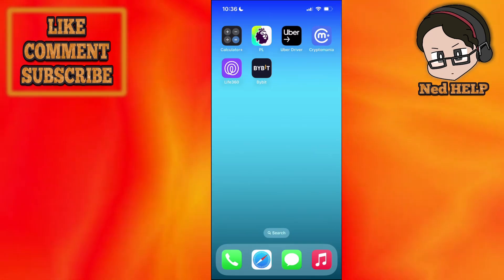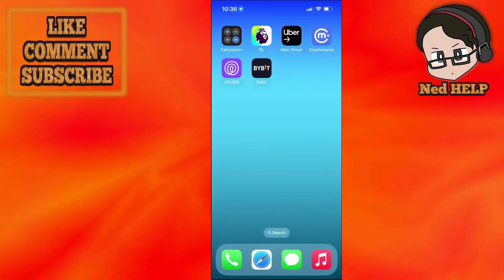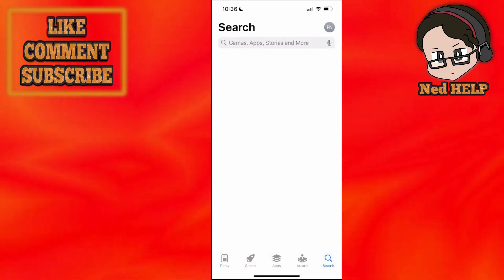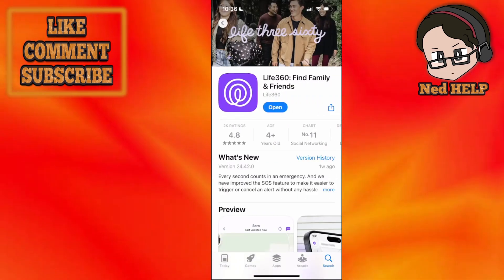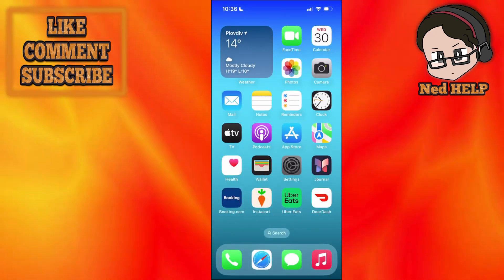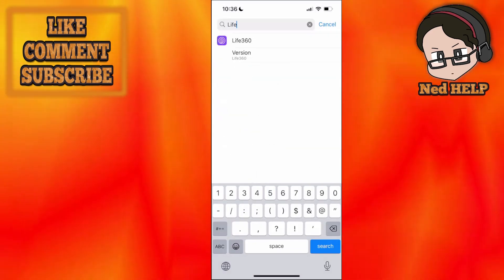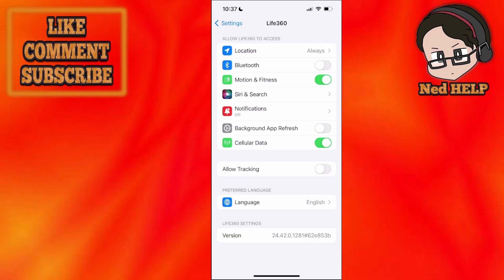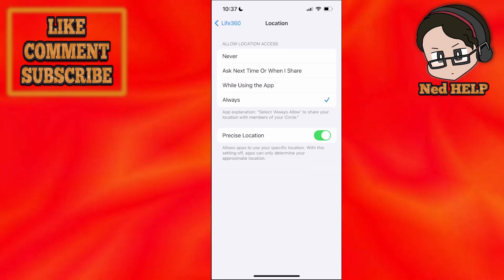How To Fix Life360 Location Not Updating IPhone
In this video I show you how to fix Life360 location not updating on iPhone. if you want to learn how to fix the location not updating issue in Life360 then this is the tutorial for you.